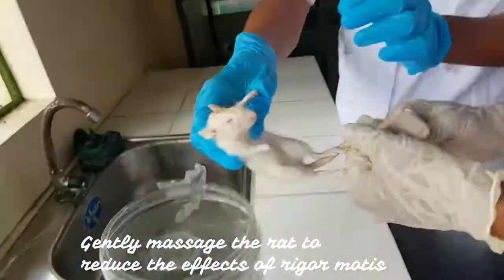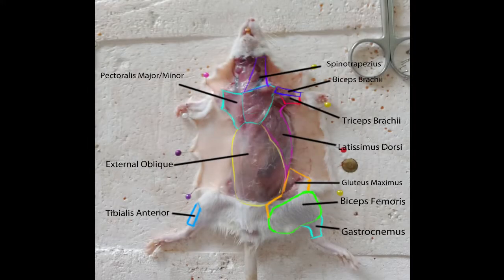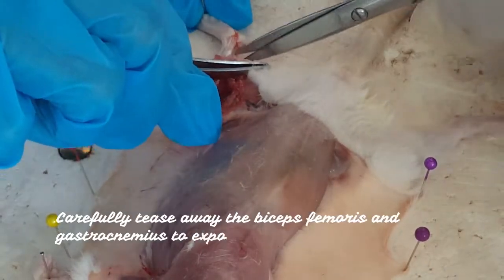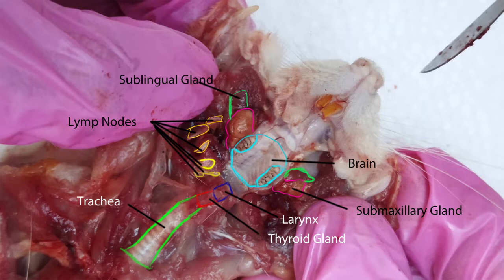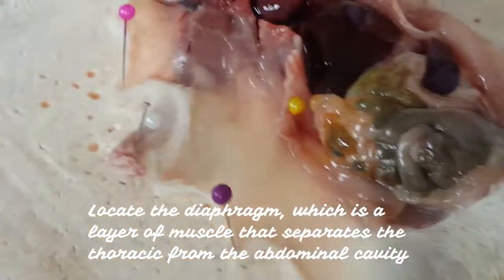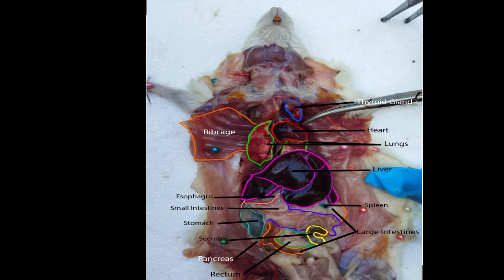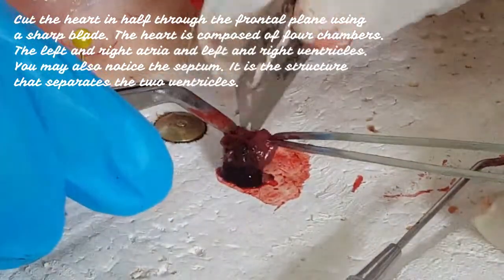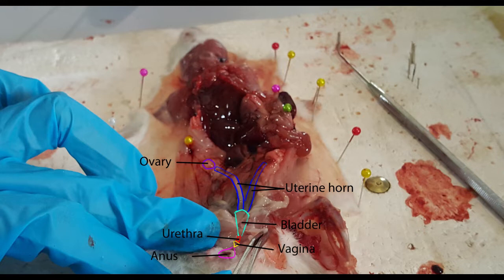RAT DISSECTION VIDEO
11-Trustworthiness

Members:
Ana Mae Balmes
Axel Lee Alivio
Ceejay Ablaneda
Denise Barro
Fernalyne Abila
Godwin Galvez
Hanie Angel Teodoro
Jannah Marie Ocampo
Tashnhia Blas